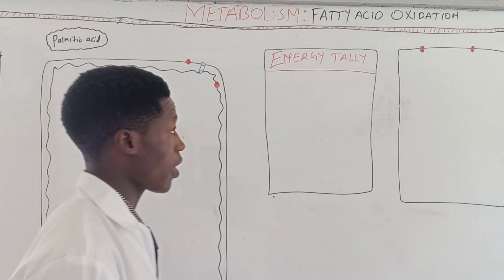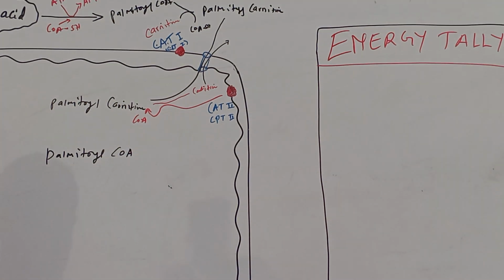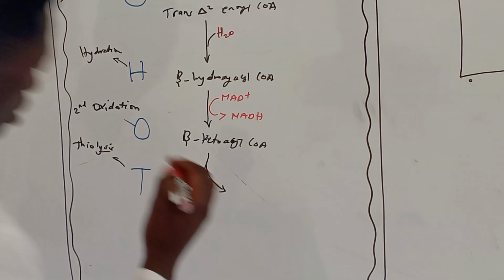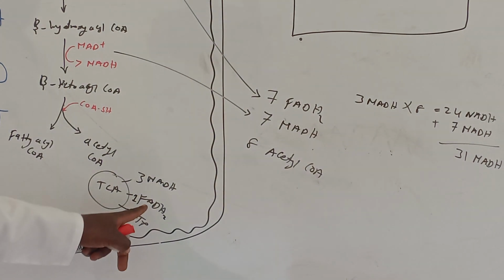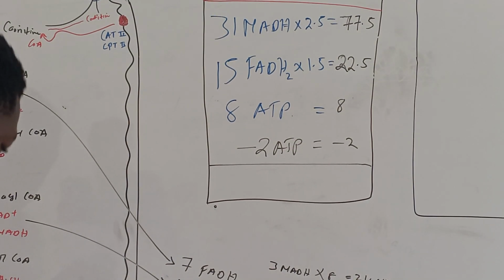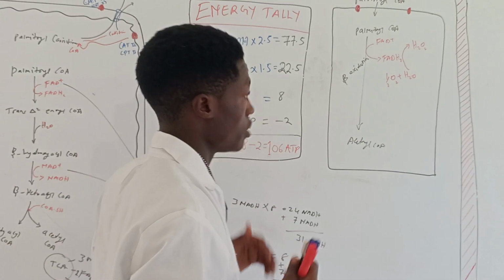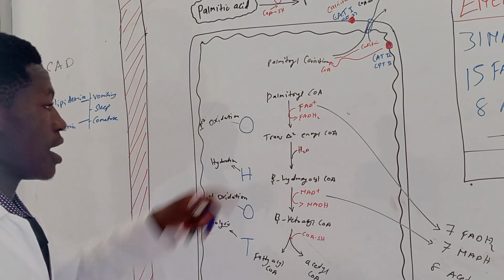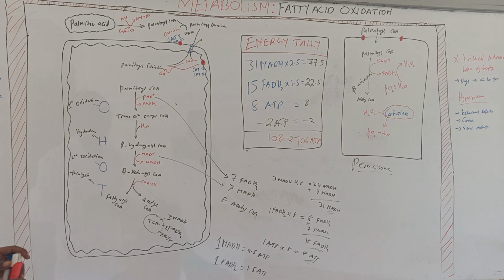METABOLISM: FATTY ACID OXIDATION PART TWO🥰